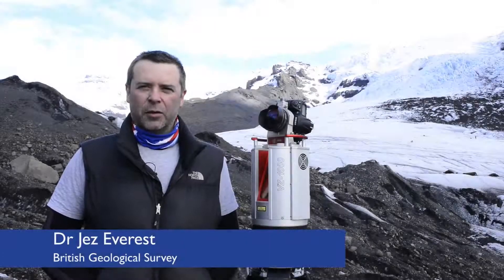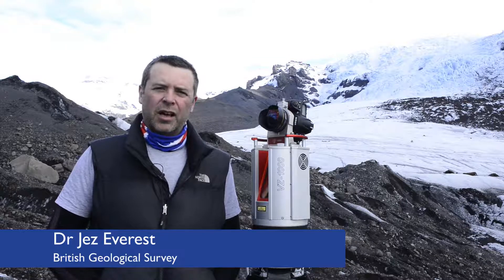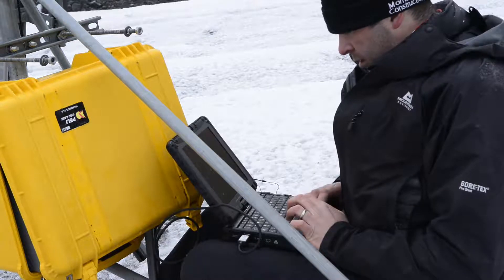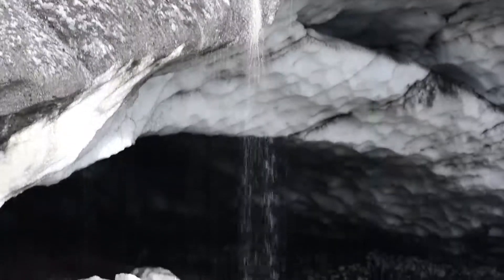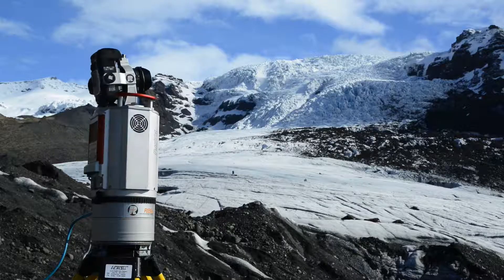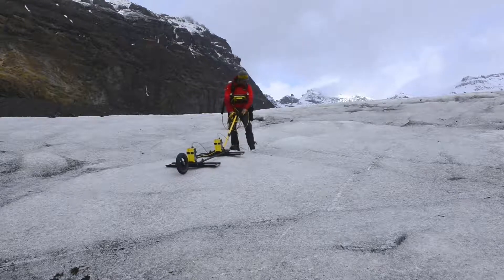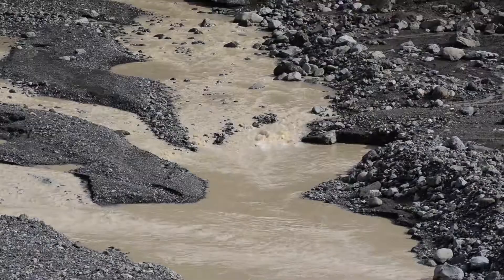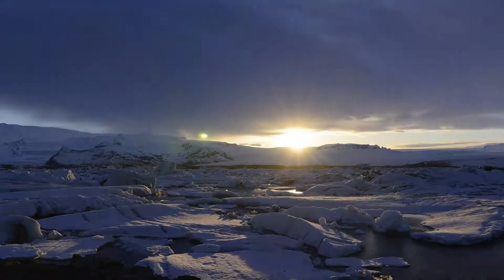Arctic Meltdown exhibit at the Royal Society Summer Science Exhibition 2013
Around the world ice is disappearing. In our lifetimes this will cause coastal flooding, water shortages and climate change, drastically affecting everyone on the planet. Our Icelandic glacier observatory is monitoring how, and how fast this is happening on a measurable scale, to help predict the changes to come.